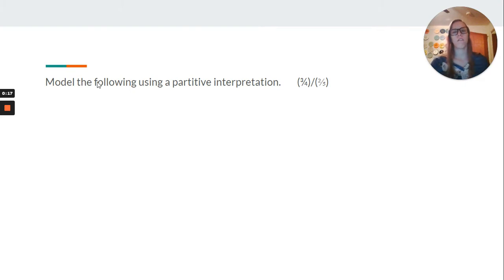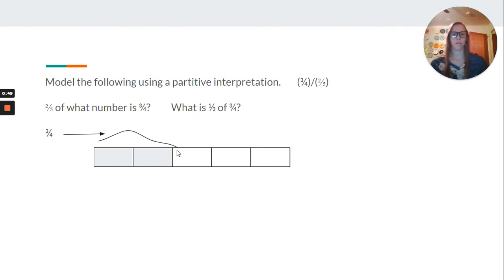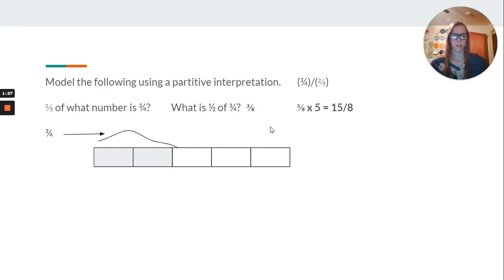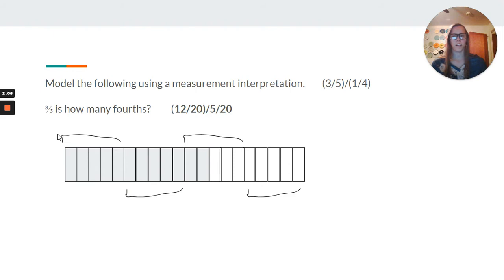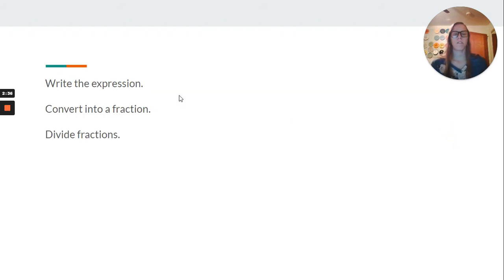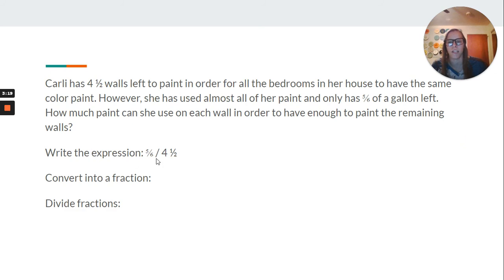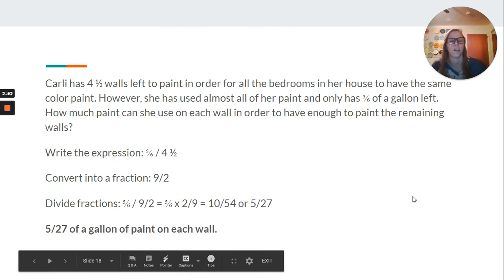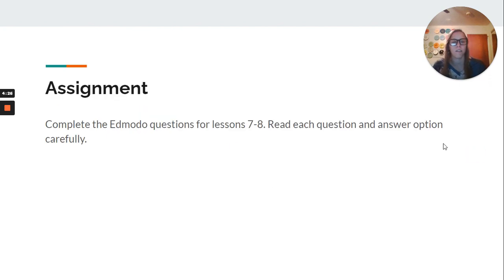6 - Math - Unit 2 Lessons 7-8 - November 18, 2020